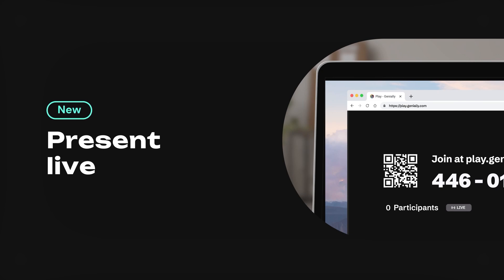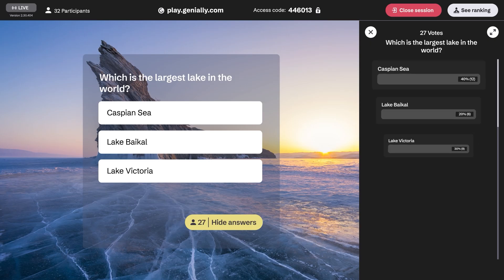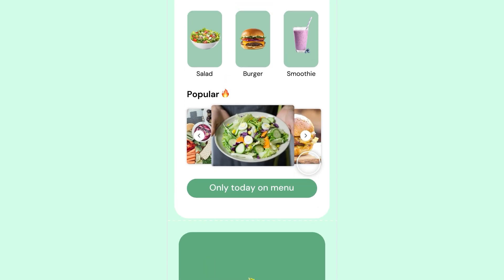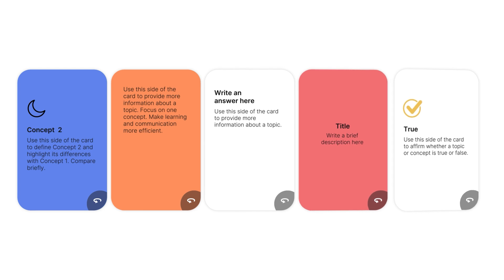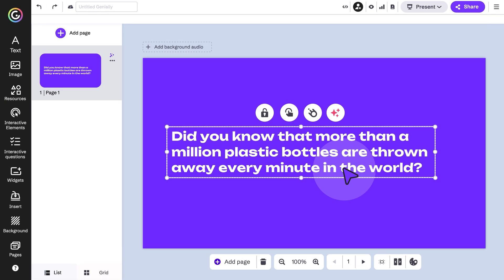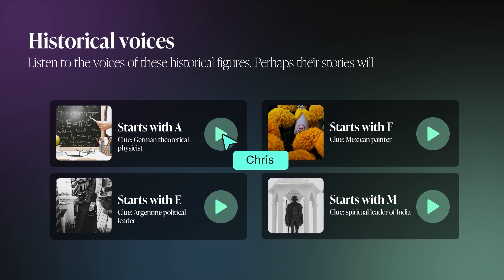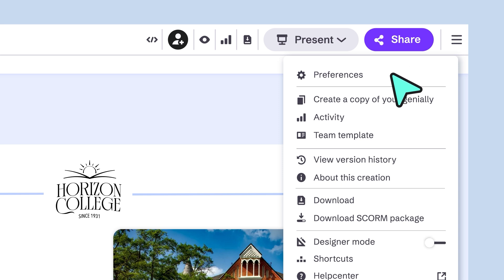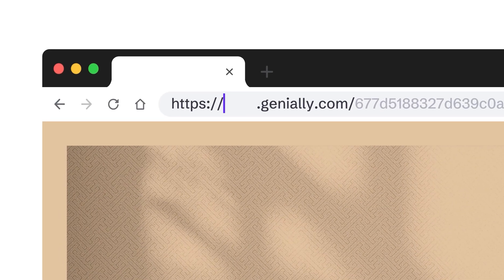New in Genially ┃January 2025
What's new in Genially? Tons of cool stuff!
🫶 We're launching live sessions! You can now keep track of a session while participants answer.
🫶 Design creations with a mobile format and extend the canvas size to your liking. Content appears when you scroll.
🫶 Create flip cards that encourage learning and self-assessment.
🫶 Generate speeches from texts, in just one click with IA! Choose from different voices and adjust the speed, tone, and volume.
🫶 Now, in addition to replacing the Genially logo with your own, you can add one more variant. This means you'll have two logos.
🫶 You can customize the links of your creations. Ask for your subdomain, your brand name will appear at the beginning of each link.

Intro: 00:00
Present live: 0:05
Scroll for mobile:  0:22
Cards: 0:46
AI-powered speech: 1:07
Branding kit: logo variants: 01:30
Custom URL: 01:48
Close: 02:04